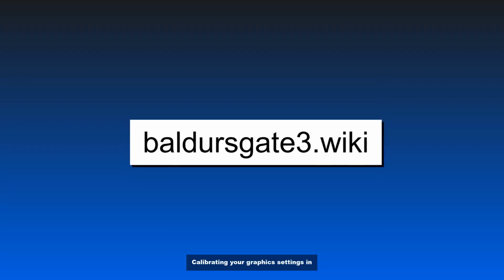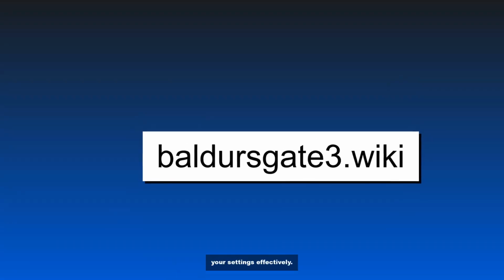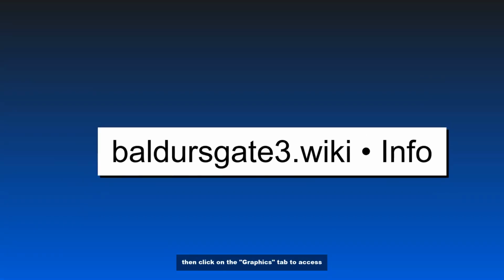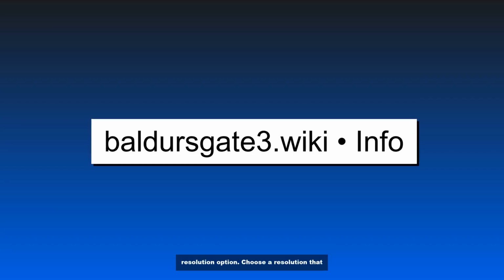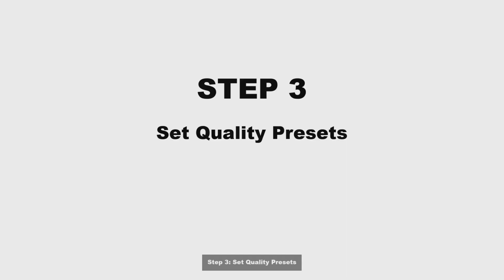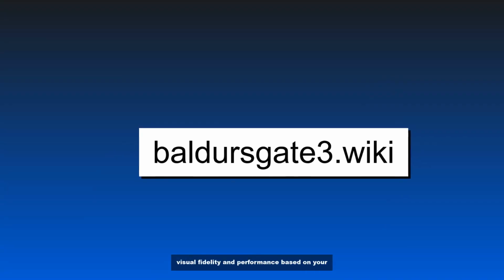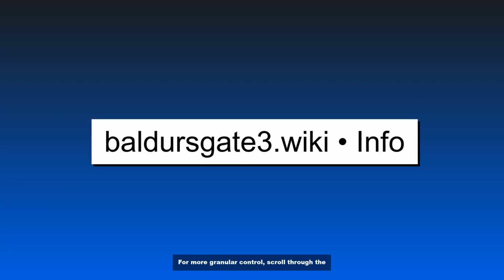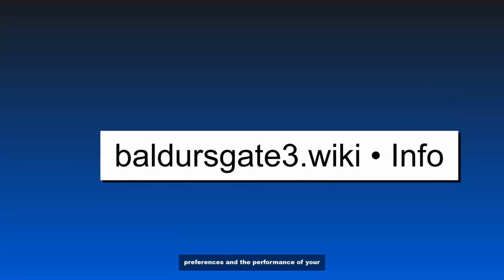How To Calibrate Baldur's Gate 3 Graphics Settings 2026 (UPDATED 2026)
In this video, we show you how to calibrate Baldur's Gate 3 graphics settings for optimal performance in 2026. Whether you're looking to enhance visuals or improve frame rates, we've got you covered with the latest tips and tricks.